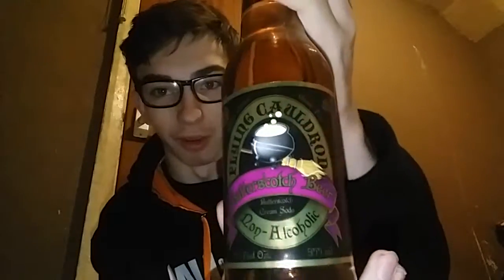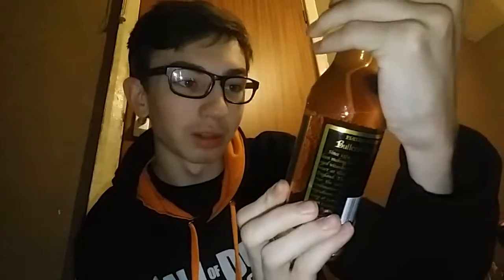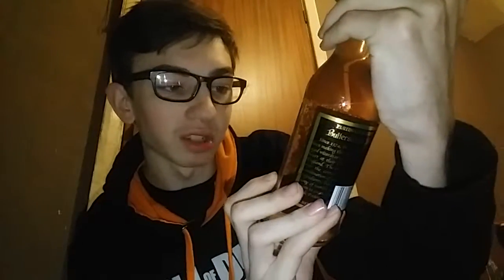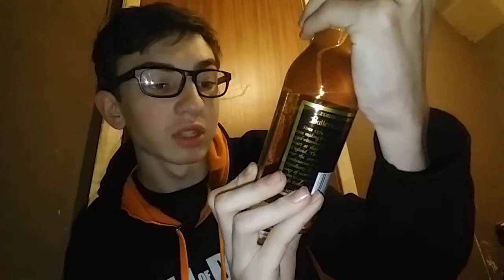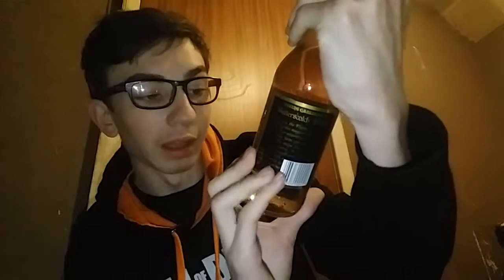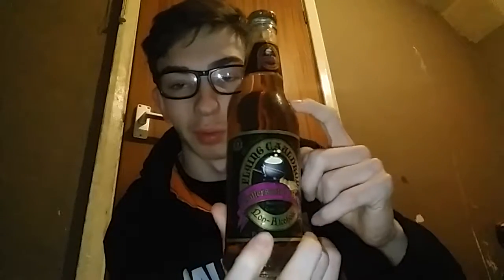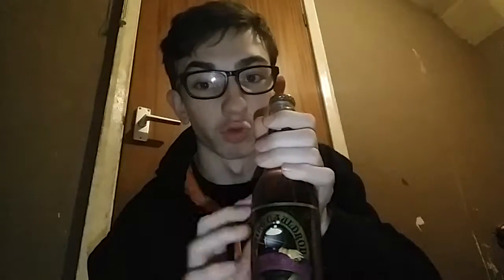Butterbeer Taste Test!